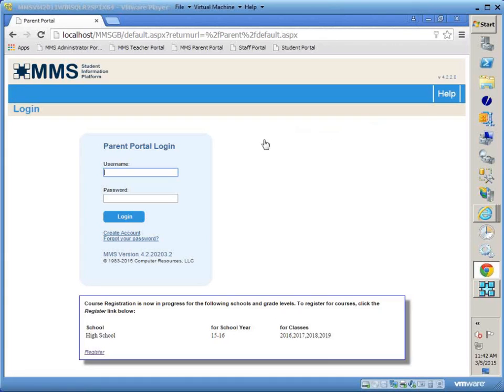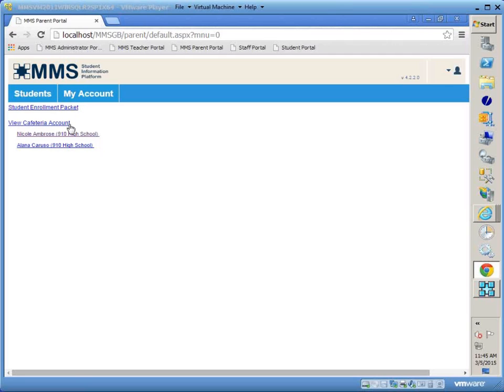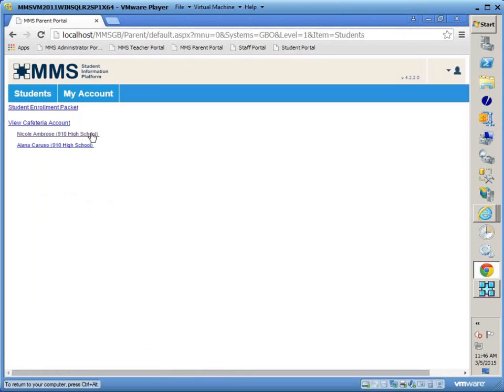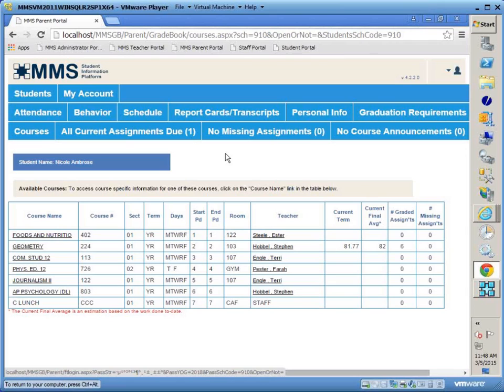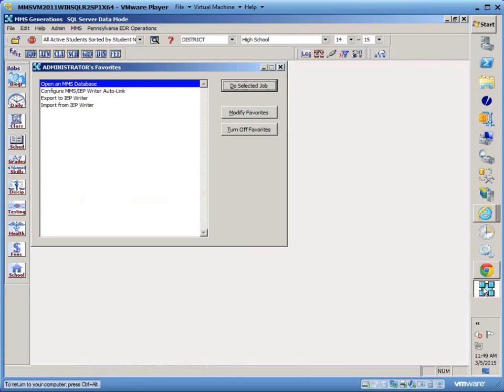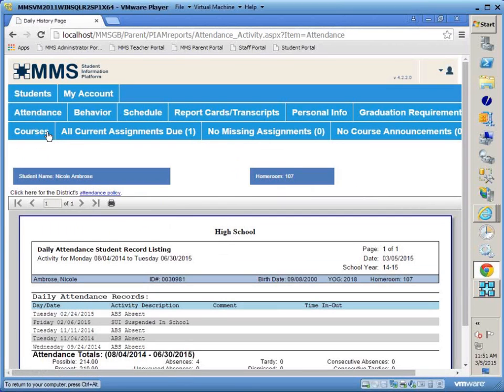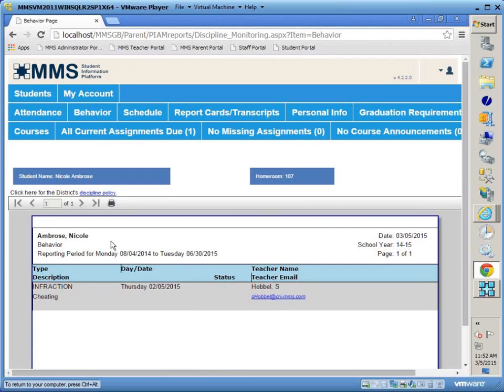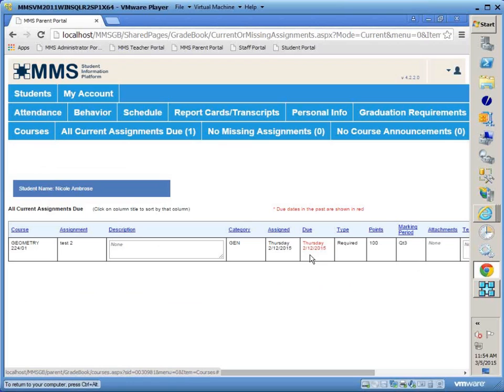Parent Portal Overview